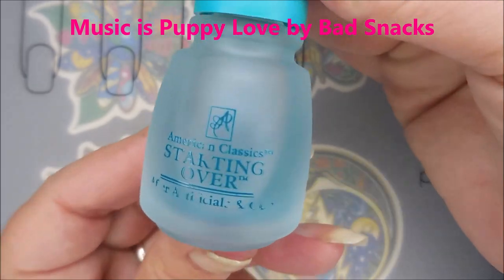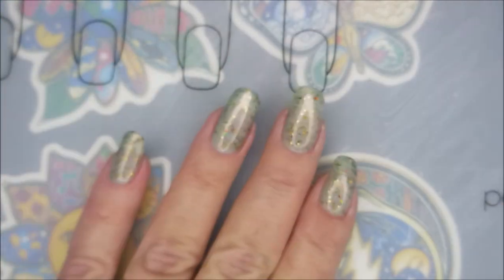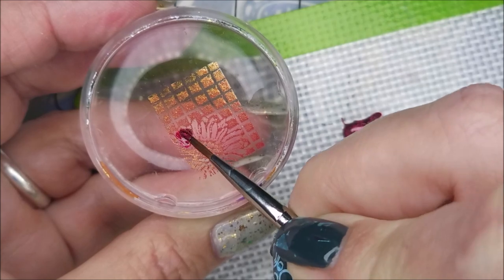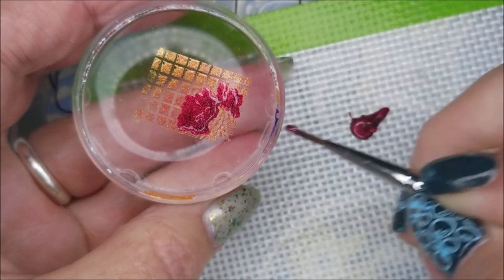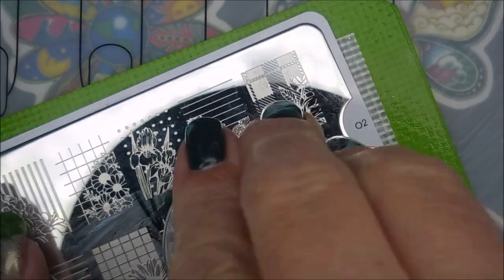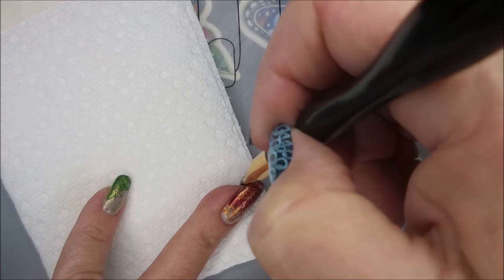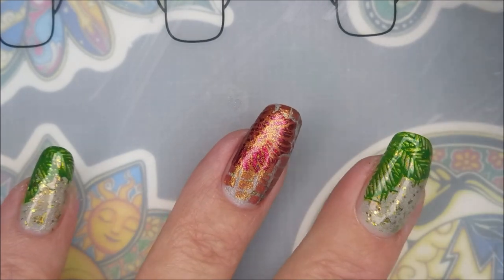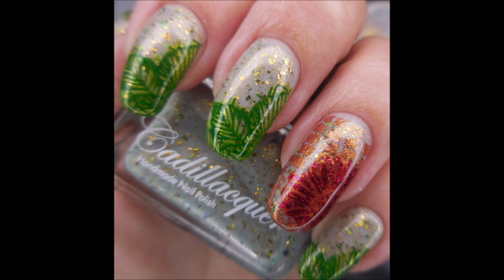Cadillacquer I Only Miss Her When Im Breathing ~ MoYou London Trend Hunter Collection 02